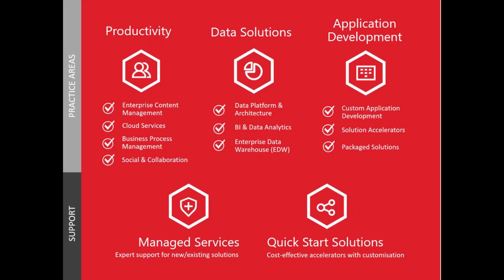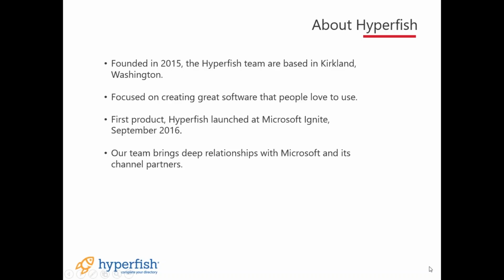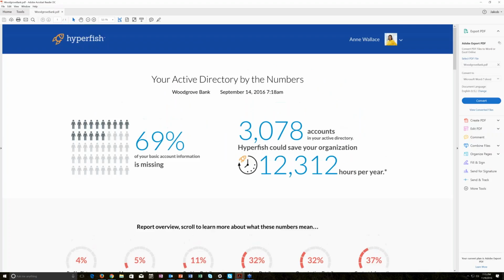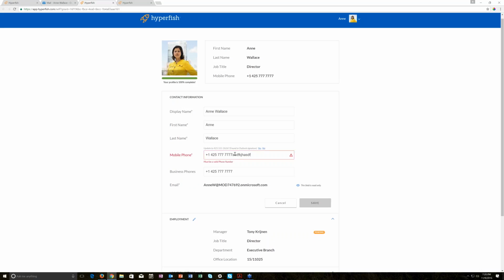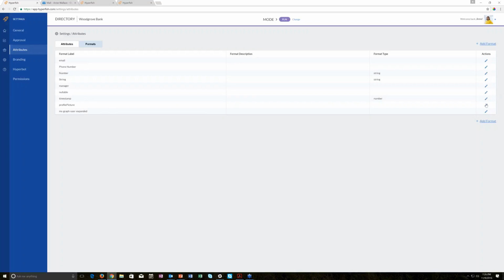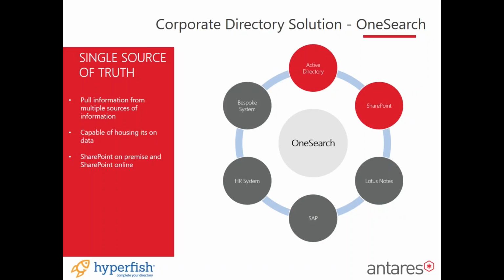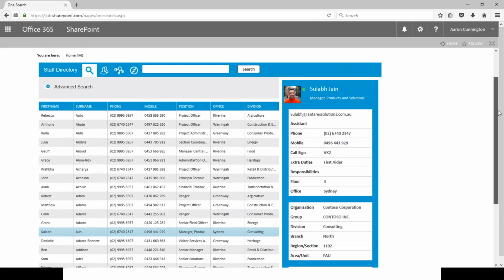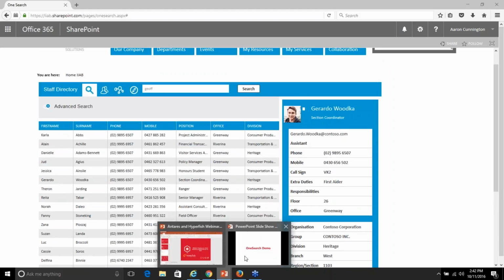[Webinar] Keeping your Active Directory employee info up to date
No longer does cleaning your AD profiles have to be in the 'too hard bucket!'

In this webinar you will discover how Hyperfish and Antares Solutions can automatically clean up missing or incomplete profile information using the latest machine learning technology, without the reliance on IT!

Learn how Antares further unlocks this value using OneSearch corporate directory and org chart solution built on top of your existing Office 365 or SharePoint platform investment.